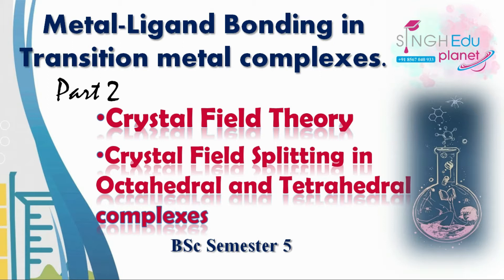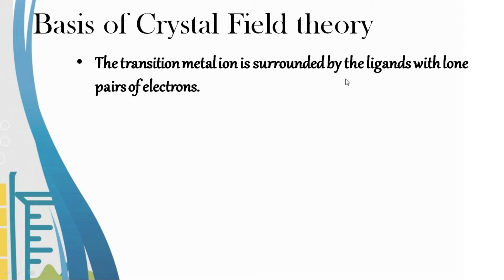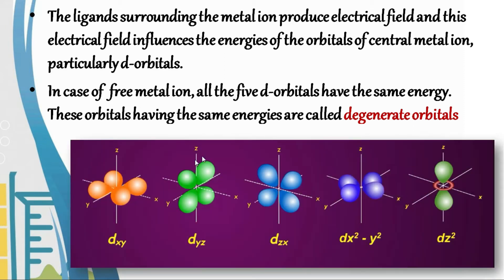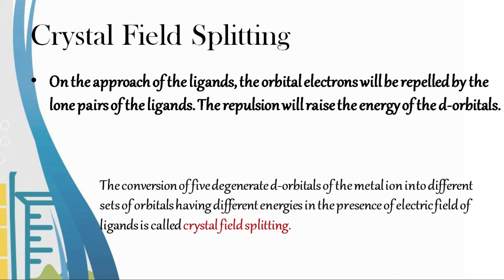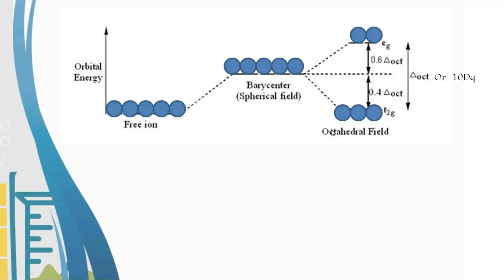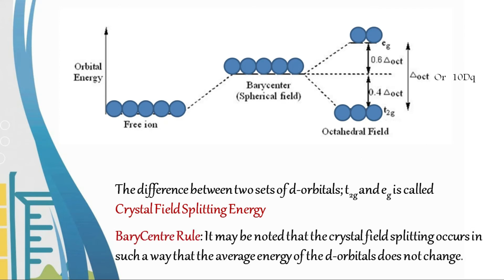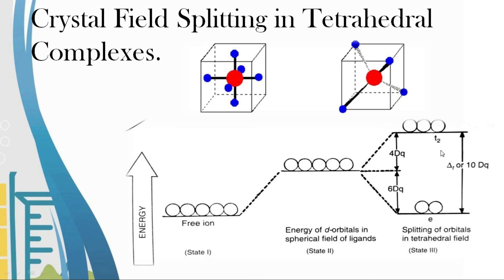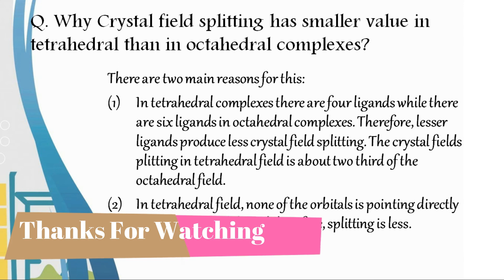Crystal Field Theory and Crystal Field Spilitting | BSc 5th Semester|Part 2|Inorganic Chemistry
Crystal field splitting in octahedral complexes
Crystal field splitting in tetrahedral complexes
Crystal field energy
Barycentre Rule
Barycenter rule